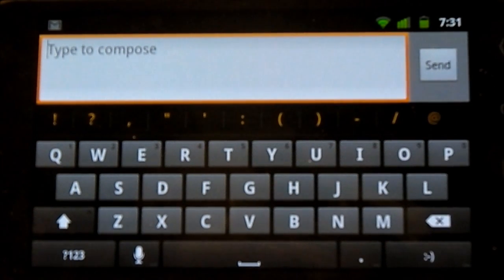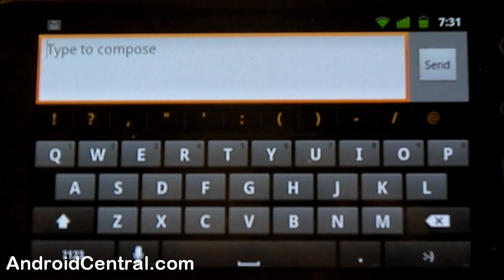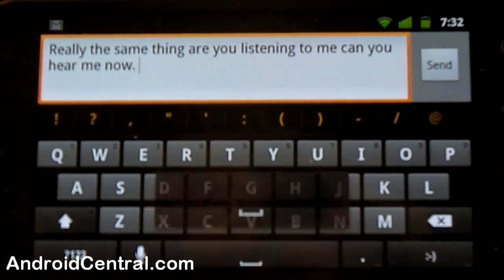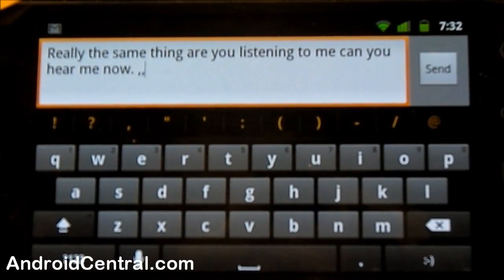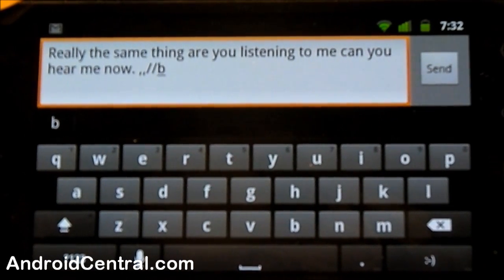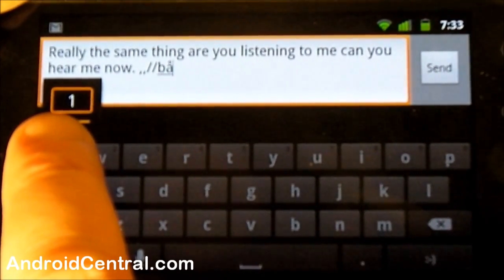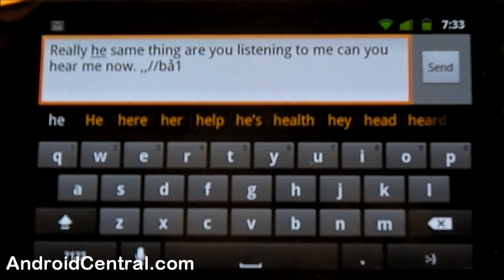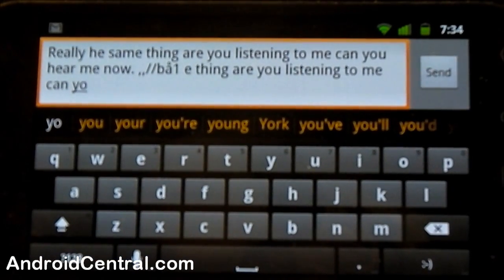Gingerbread feature: The Android keyboard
Jerry has a look at the new Android keyboard in Gingerbread